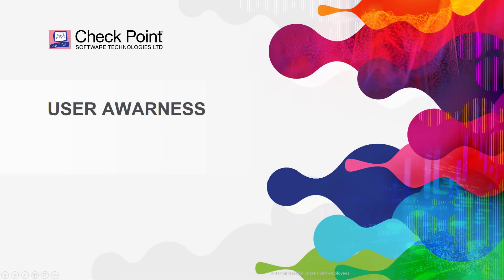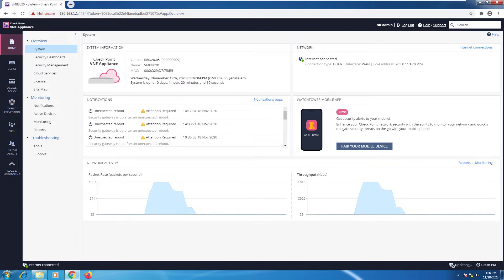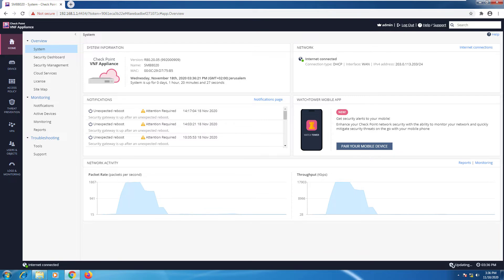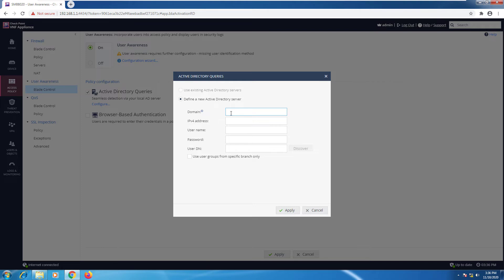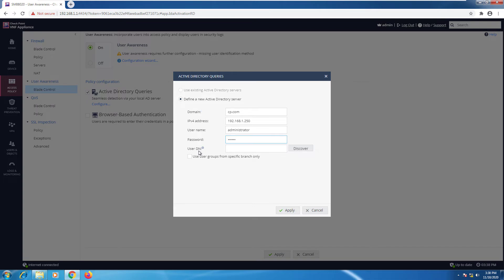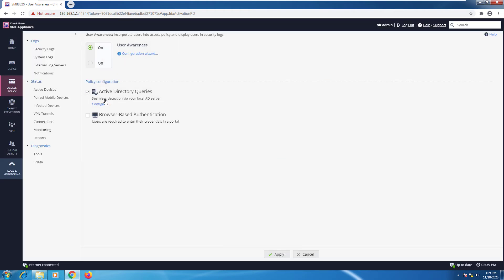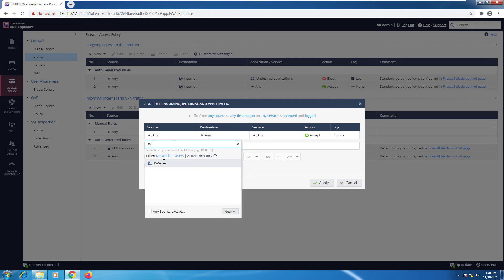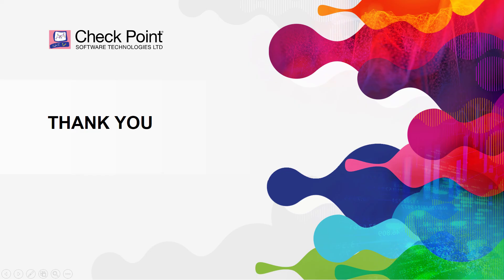Check Point Jump Start: SMB Appliance Security – 11-Configuring and Managing User Awareness